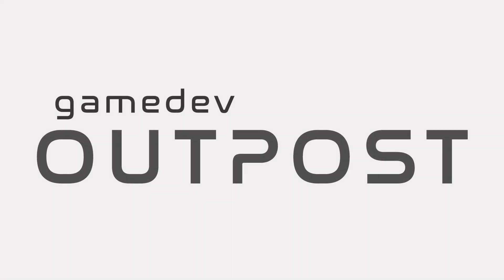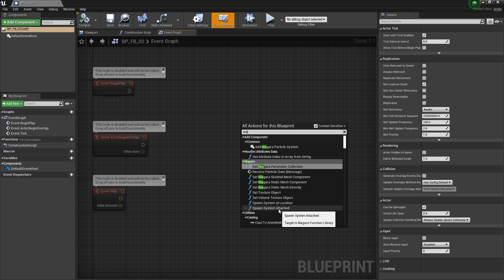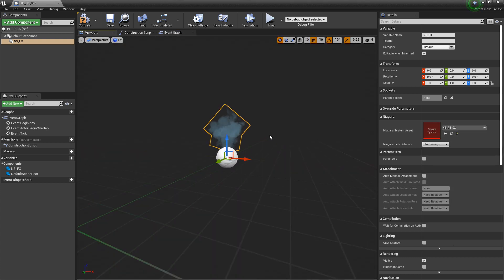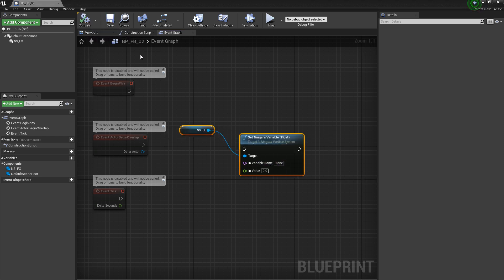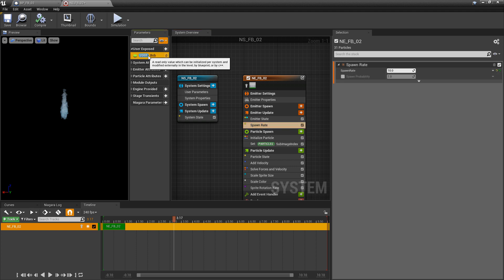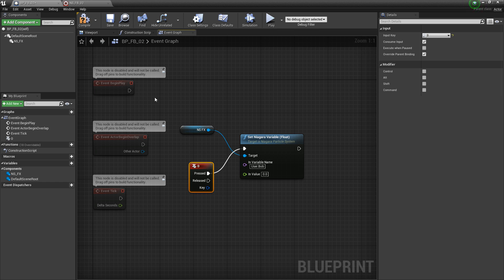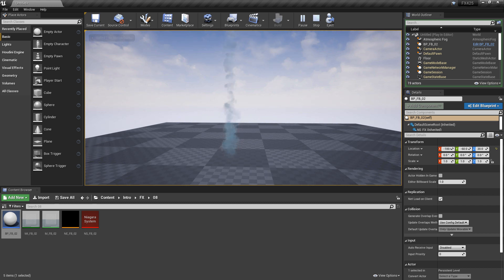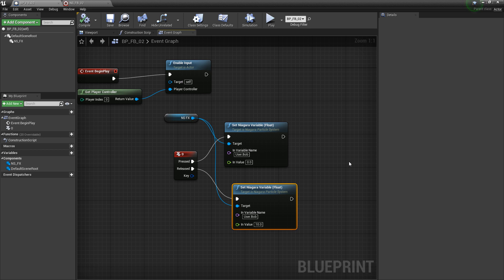UE4 - Niagara Blueprints and User Parameters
In this video we'll cover Blueprints and User Parameters for Niagara in UE4.